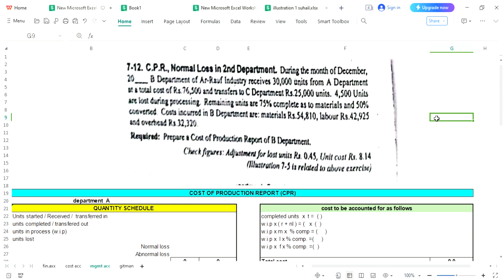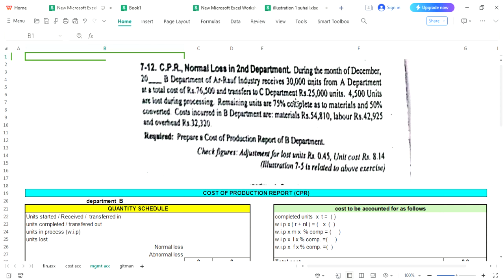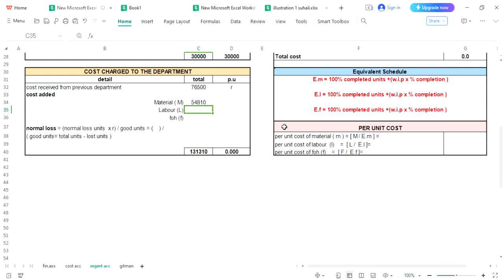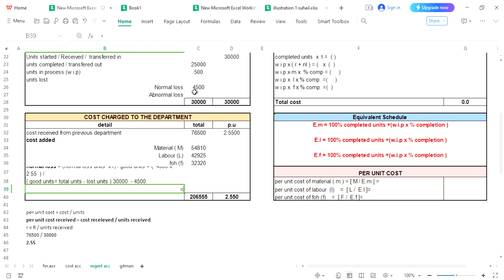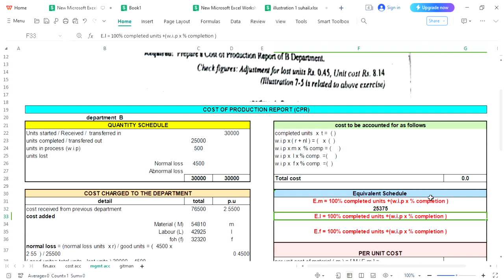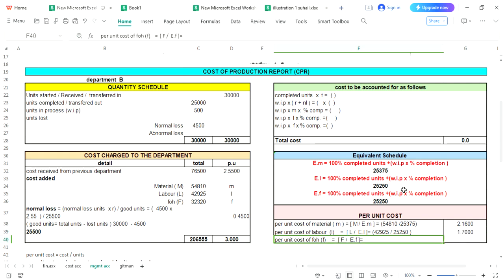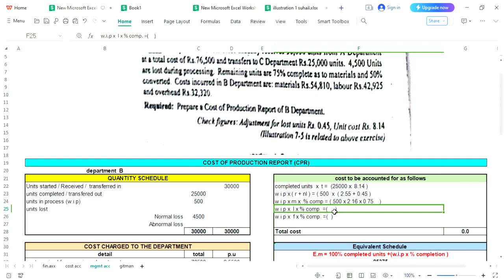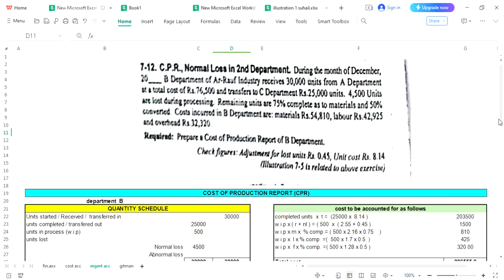Q7-12 CPR cost of production report (normal loss )